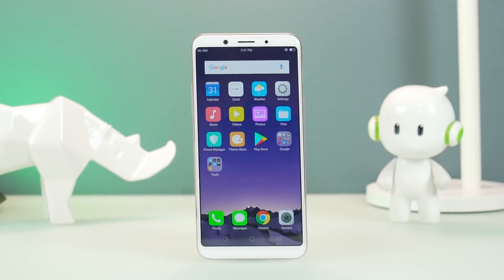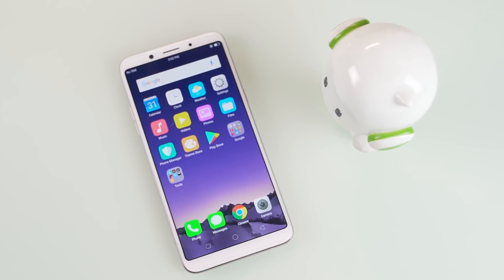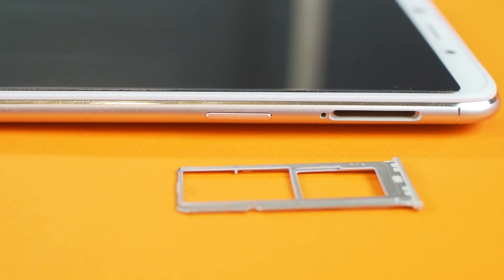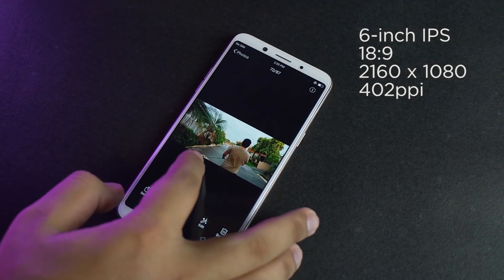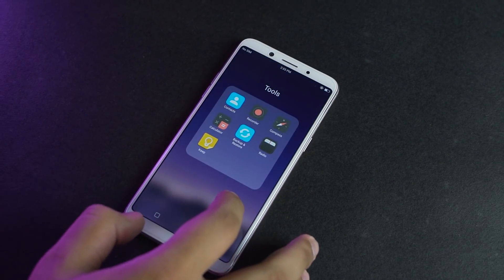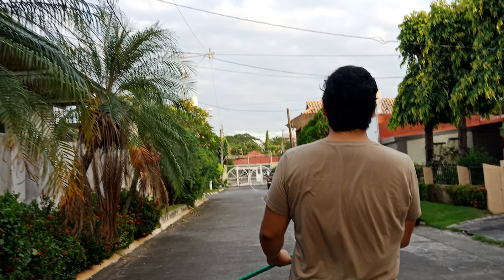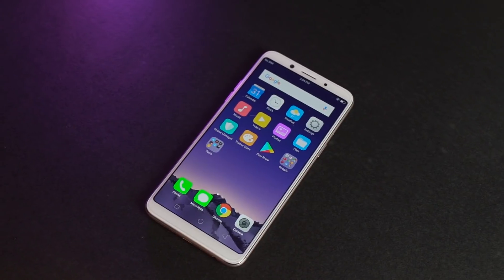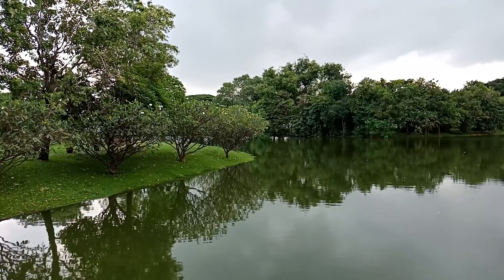OPPO F5 Hands-On Review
OPPO F5 Review.